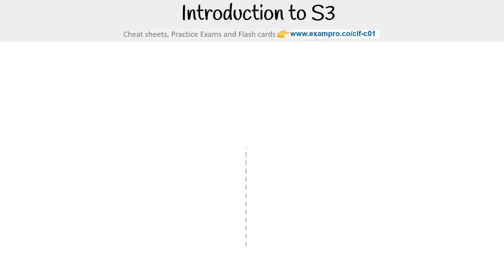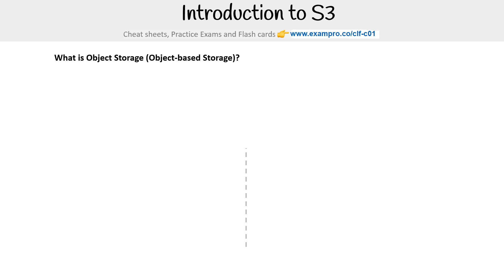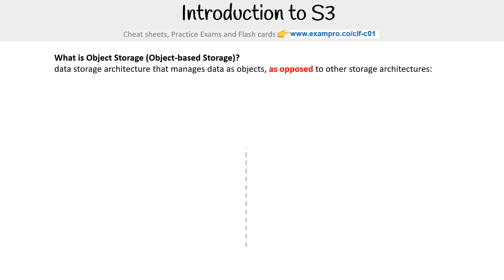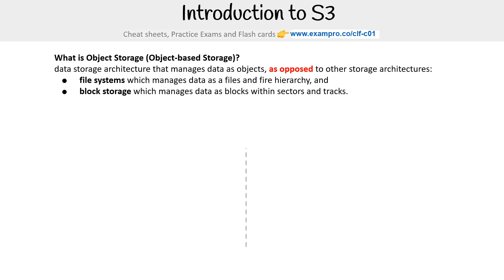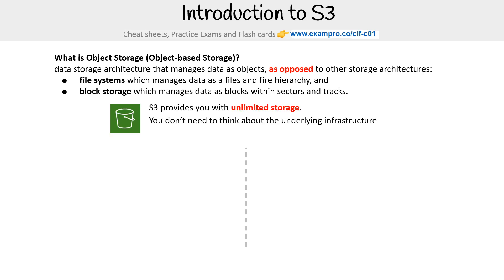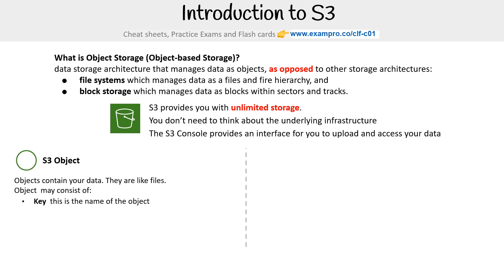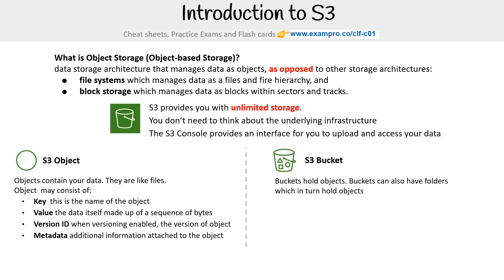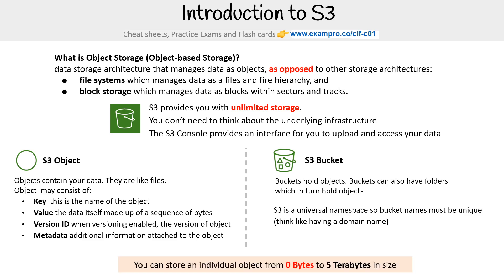CLF-C01 — Introduction to S3